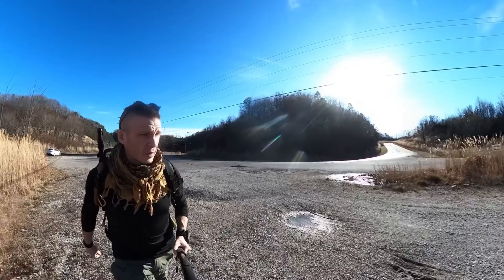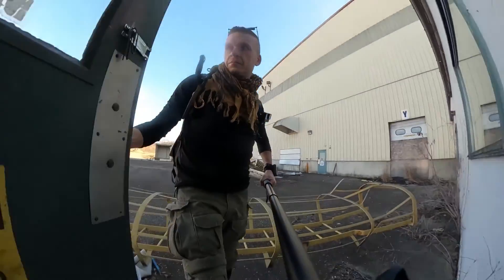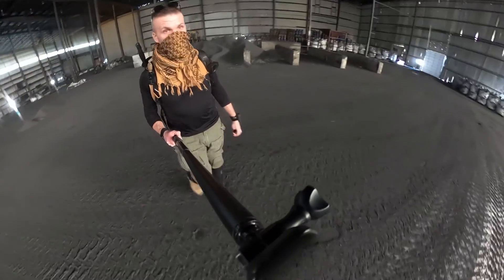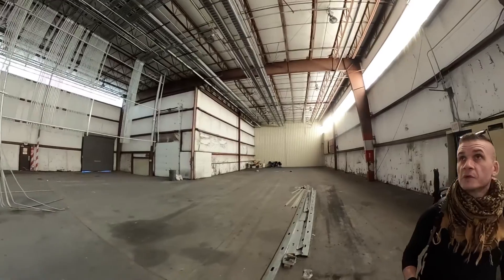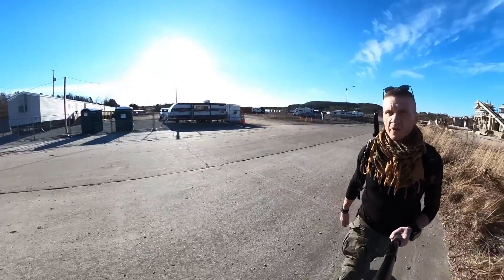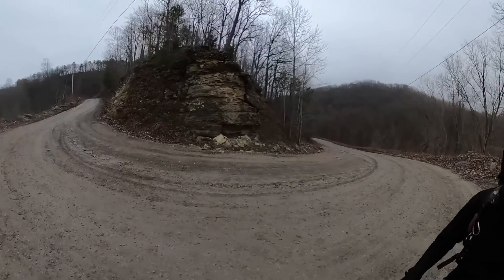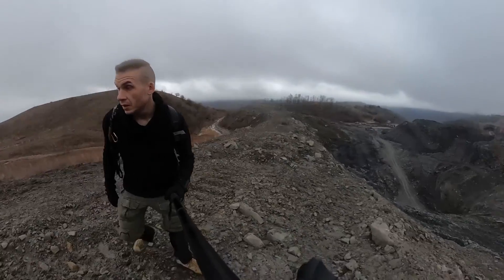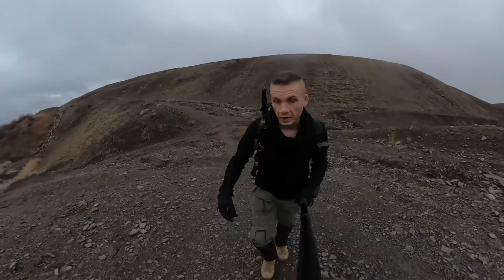When you ACCIDENTALLY sneak into a... Government Compound/FEMA CAMP?!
Yeah, It was a strange weekend... even for me. I THOUGHT it was an abandoned factory... but it turned out to be something ELSE that's definitely not abandoned. Still pretty interesting and just a little creepy.

Also, a hike turns into an unmapped cemetery, a face-to-face meeting with wild horses, a long-distance shooting scenario and one hell of a view. It just proves the point... if you don't go, you'll never know.

My name is Jed Hutcheson and I'm 40 years old. I've always loved video editing, travel and exploring abandoned places. Also, I've always been a fan of the STRANGE, DARK and MYSTERIOUS. Now I'm combining all of that and taking you with me; hoping, one day, to make a living doing something that I love. I'm also learning how to do the whole "farming thing"... of which, I have VERY little knowledge. Read: None. I do all the things. Even if I make little to no money doing this, I'll still do it. It's what I like to do. Go play outside.